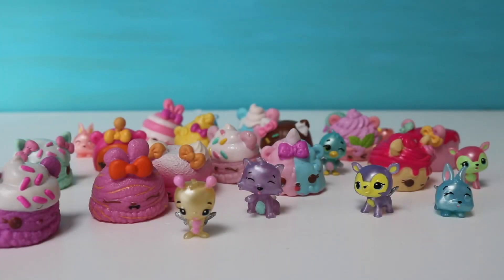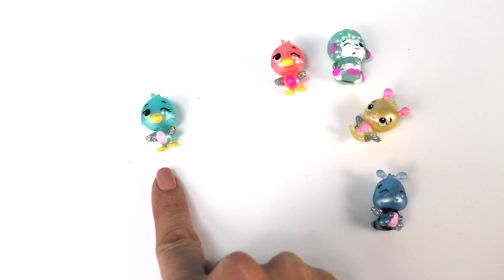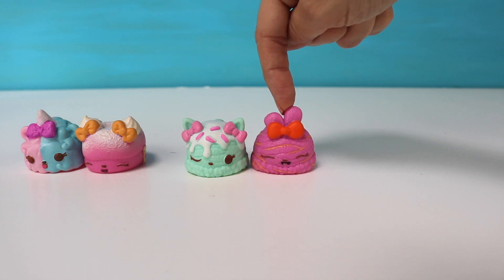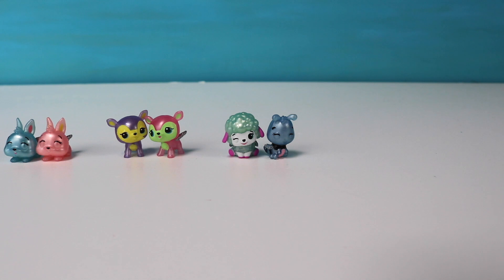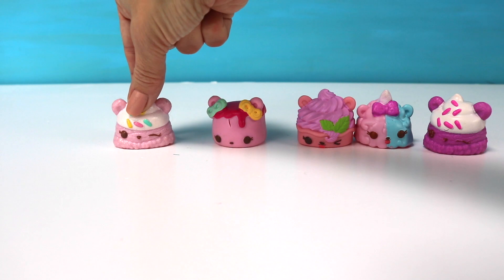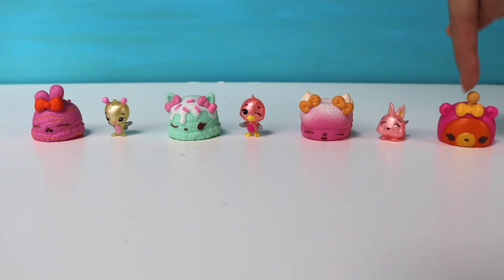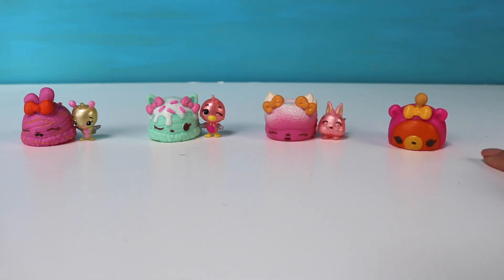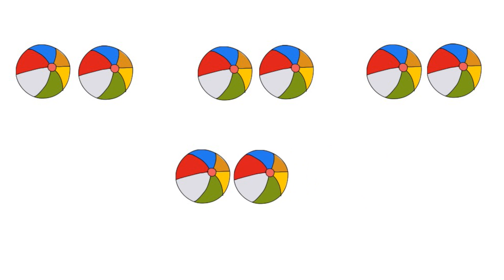What Are Even and Odd Numbers - Find Out Here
Has your child asked you What are even and odd numbers? Maybe they heard this term from an older sibling or in an educational show?

Find Out Here In this math video where you will be introduced to what even and odd numbers are. We use a technique called the "Buddy

Your child will be given examples of what numbers are even and what numbers are odd.

Whether this is for your students or for your own children at home this math video will keep their attention with fun toys, such as, Num Noms and Hatchimals.

This math video will also include a fun and simple way to remember what numbers are even with the  "Even Number Song"